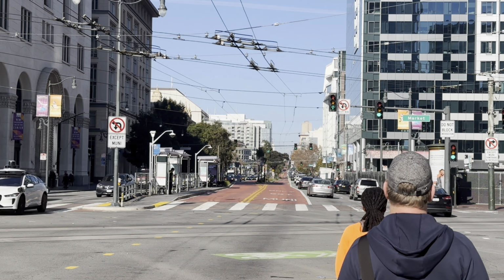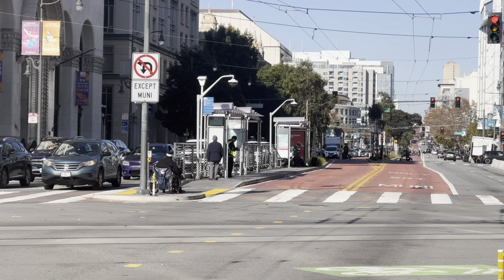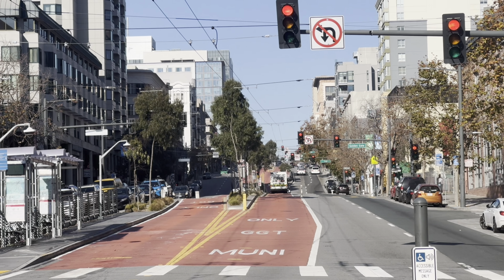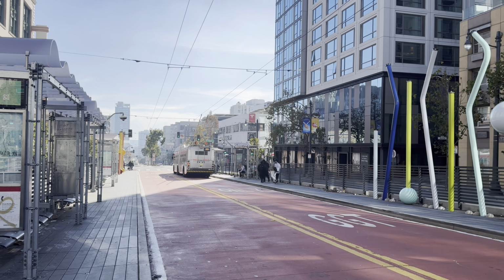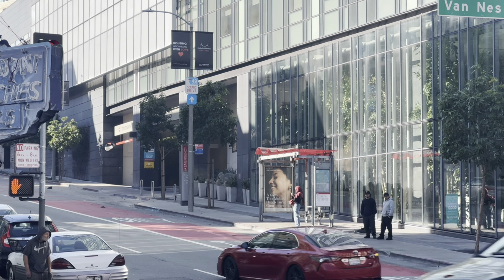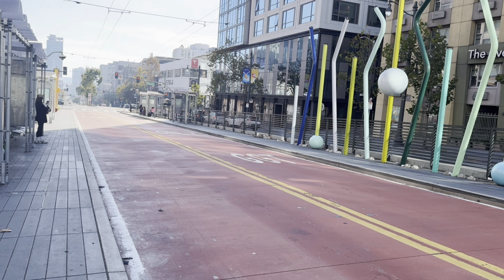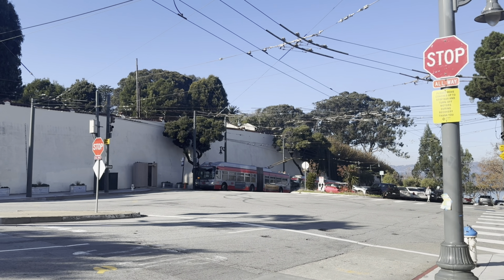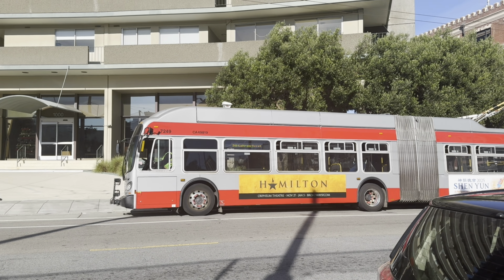California's Newest Bus Rapid Transit! The Van Ness BRT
Welcome to this video featuring the newest Bus Rapid Transit line in California, the Van Ness BRT! For 1.96 miles, the line runs north and south along Van Ness serving important destinations like city hall, Ghirardelli Square, Market Street, and the Van Ness Muni Metro station at the southern end of the segment. Join me as we delve into what this BRT is like, how well its used, and how its performing today for riders, along with some of the other changes done to improve the corridor. I hope you enjoy the video!

Related videos will be located down below, which I highly recommend!

Want access to hours of unreleased content? There are numerous other benefits such as members-only polls, priority comment responding, and cool icons/emojis that you can use in this channel!